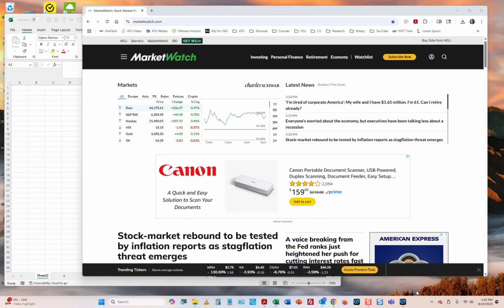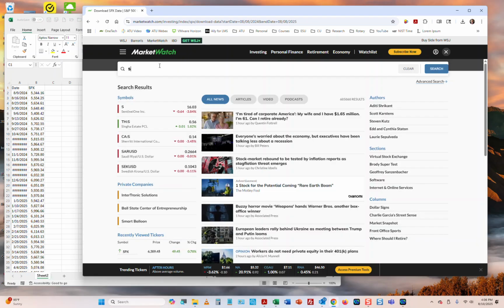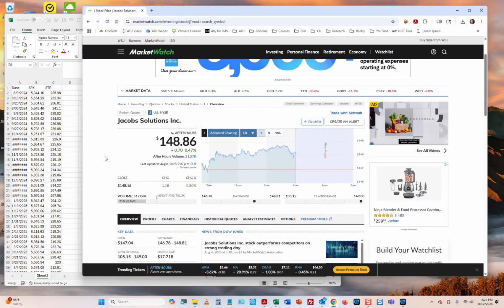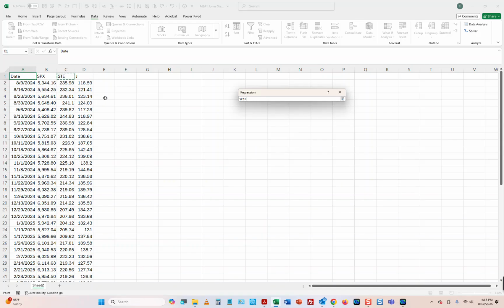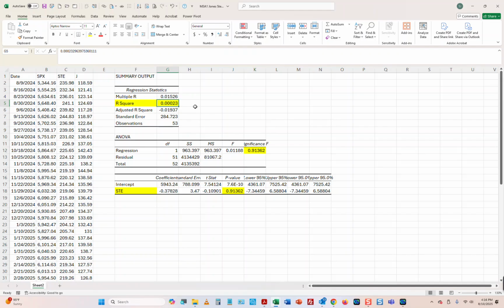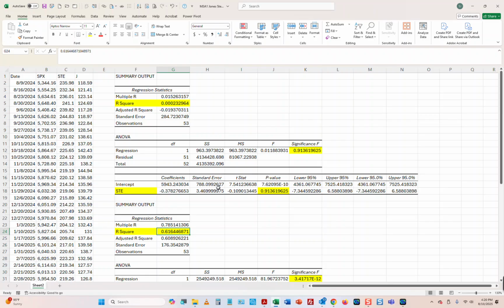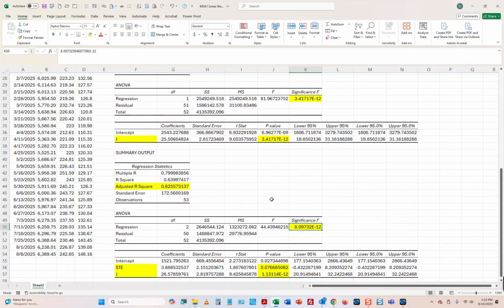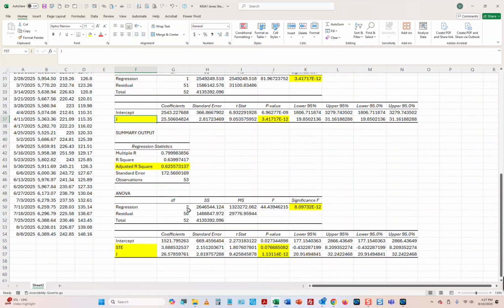BU 820 Module 3 Assignment 1 Regression Using Excel